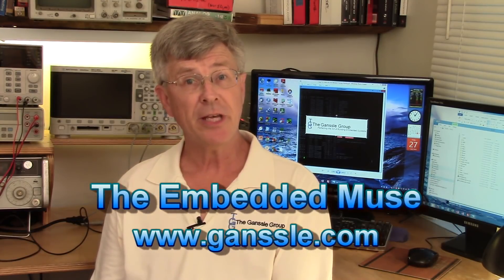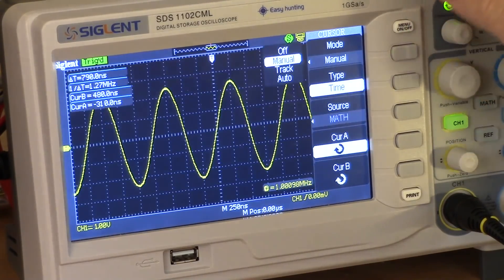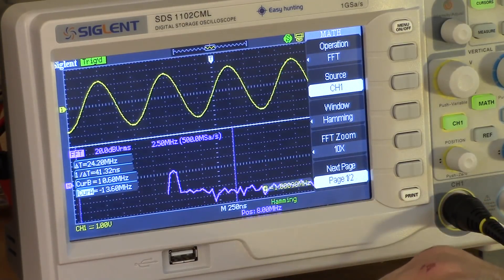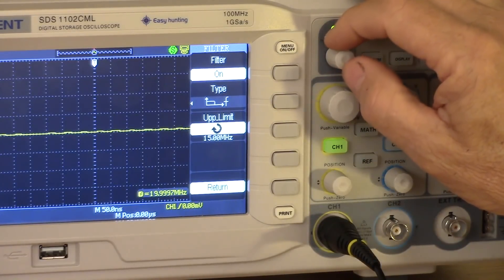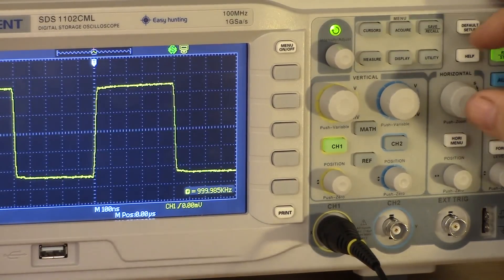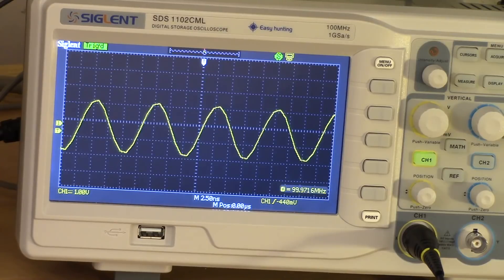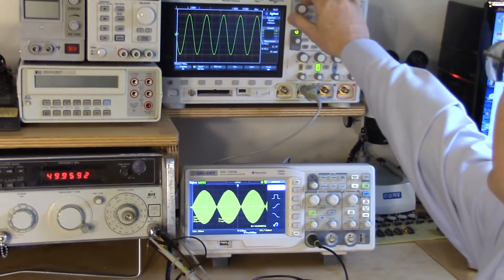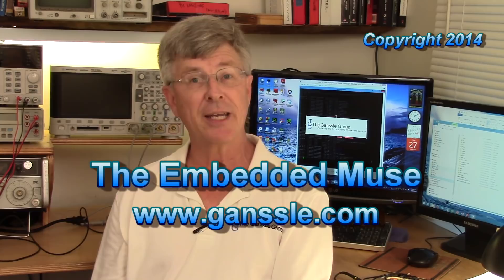Episode 5 - Part 2 of a review of the Siglent SDS1102CML oscilloscope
This is the second part (part 1 is of a review of Siglent's SDS1102CML, a $379 bench scope with an impressive set of features.

For far lots more about embedded systems (including over 1000 articles),